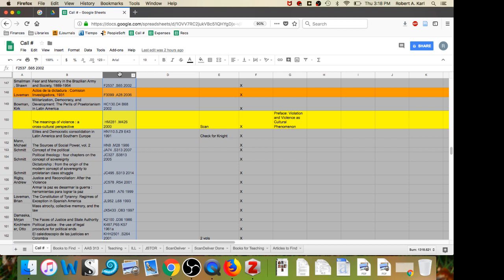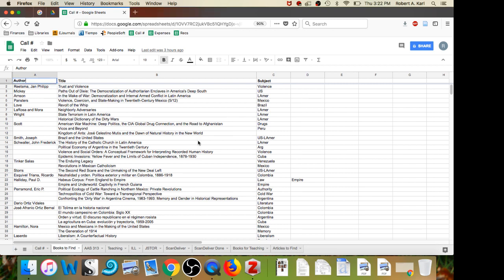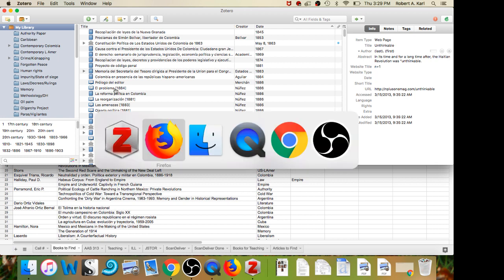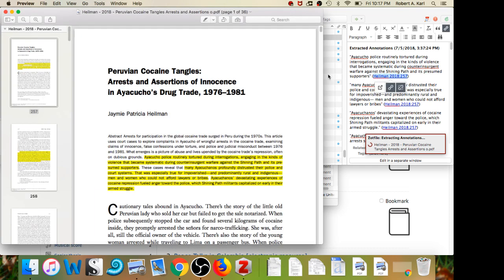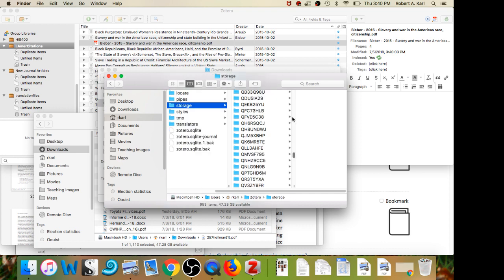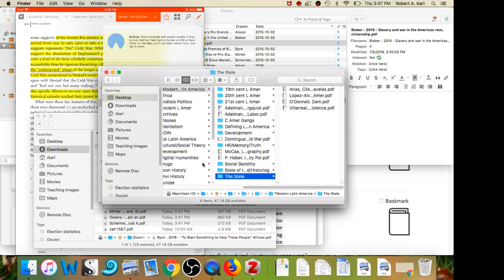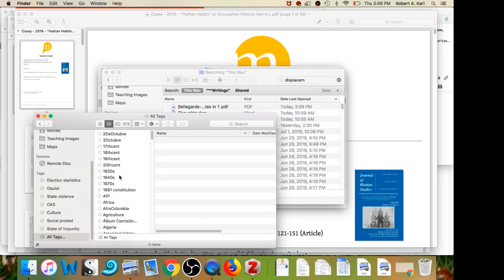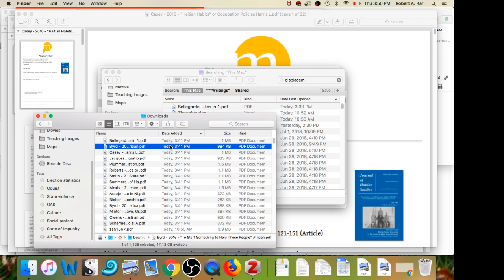Research Methods for Historians. Part 1: Secondary Sources + Best Practices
Research and data management for historians and other scholars/students. See also Part 2: Digitizing + Organizing Archival Sources

Contents:
0:00 Introduction
0:44 Using the library
1:48 Keeping up with books in your field
3:04 Reading + taking notes on PDFs
4:03 Using Zotero
4:54 Using Zotfile
8:58 Tagging + organizing PDFs
11:26 Keeping a research diary
12:05 Developing good practices for backing up your work